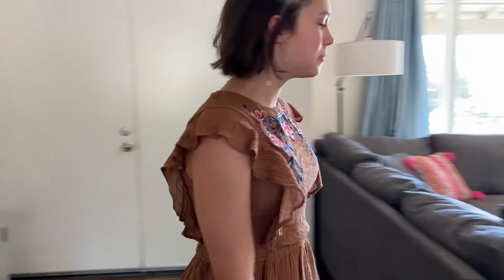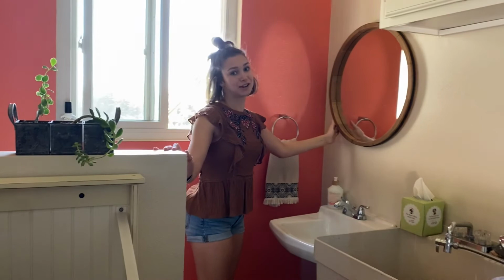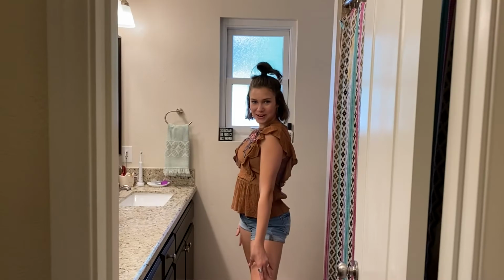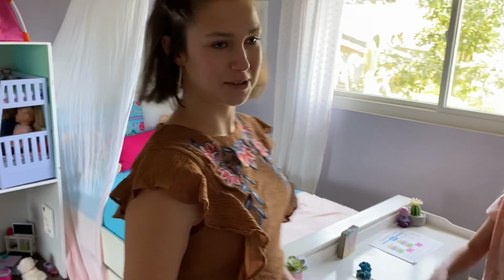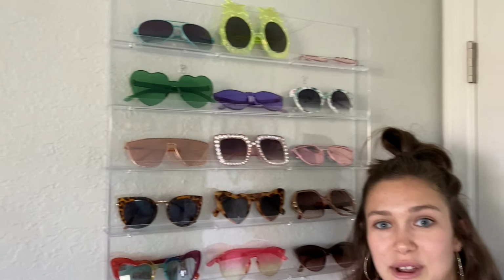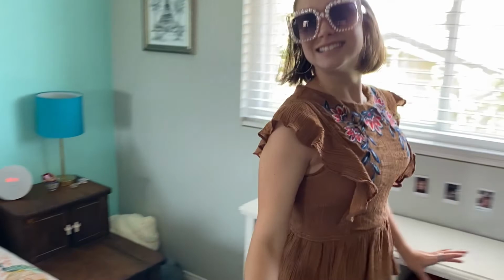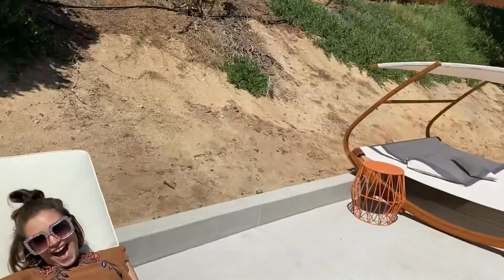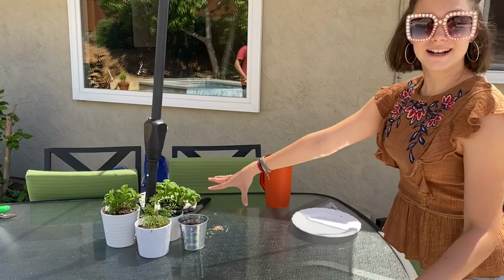MY HOUSE TOUR!! | Arden Marie